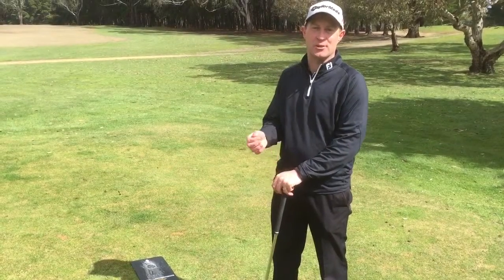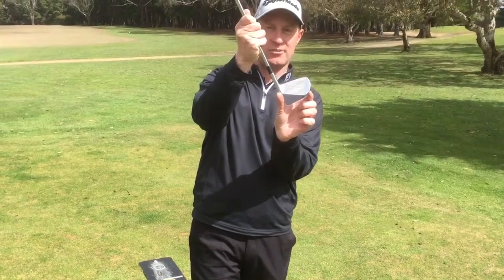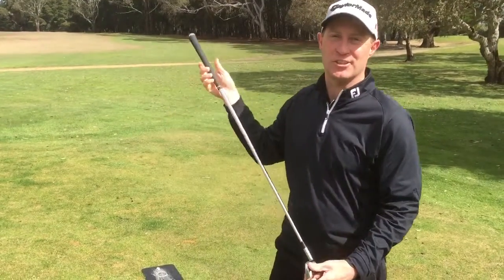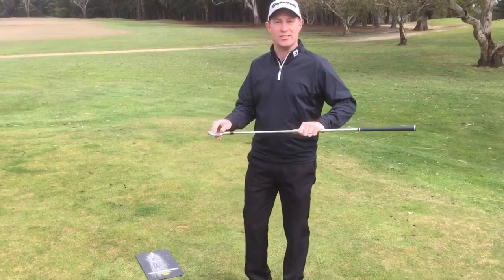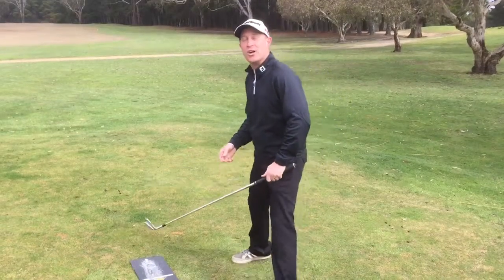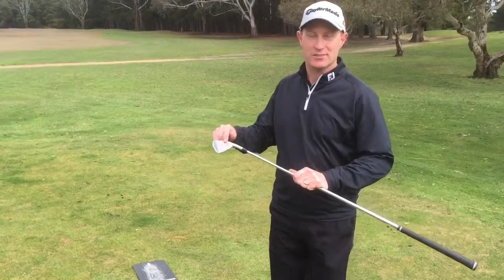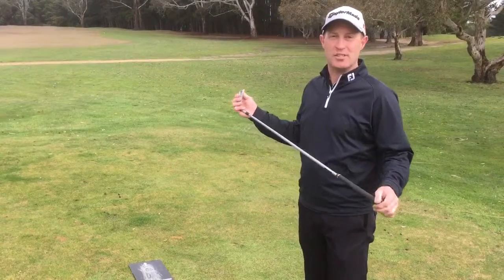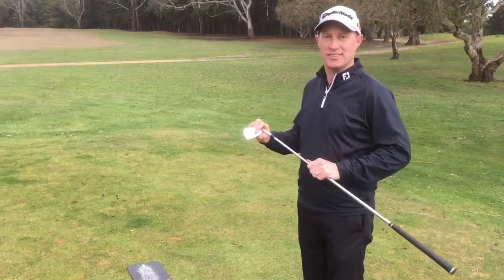Golf club fitting to suit your technique